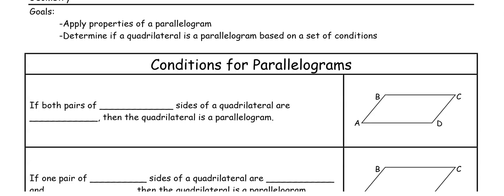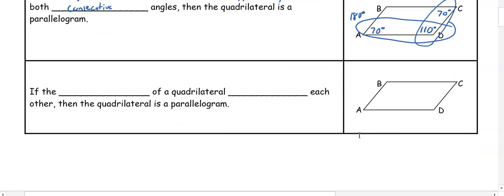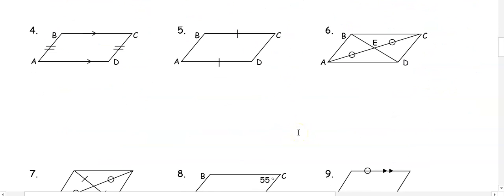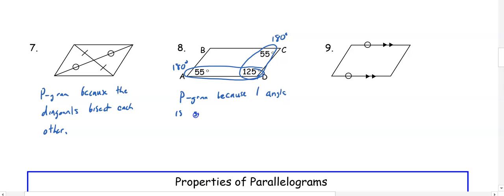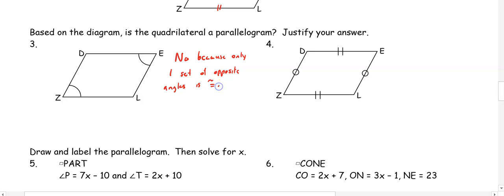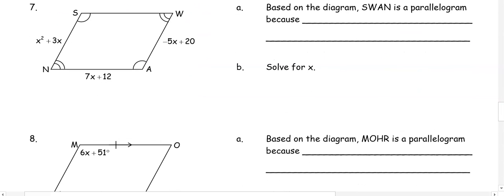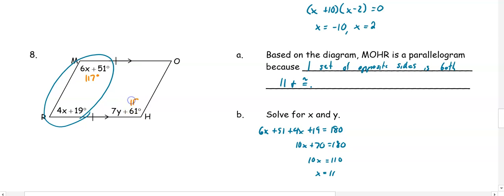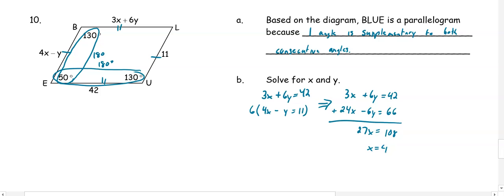U8D2- Conditions of a parallelogram